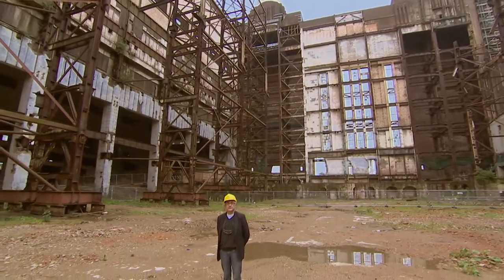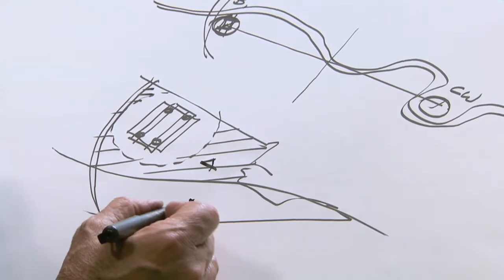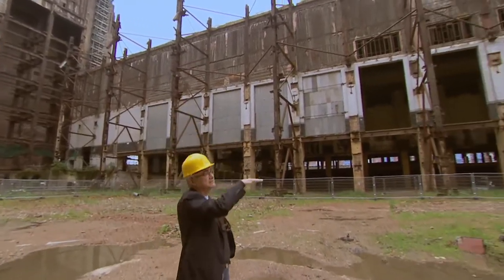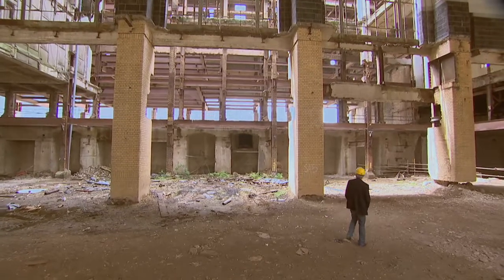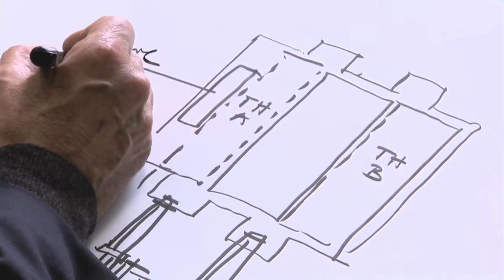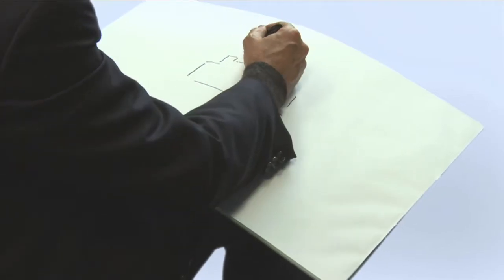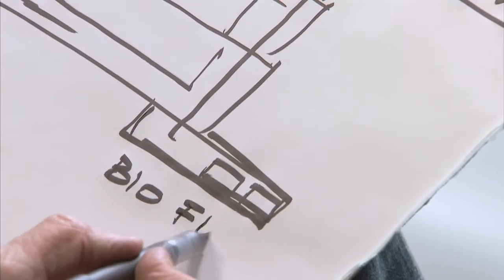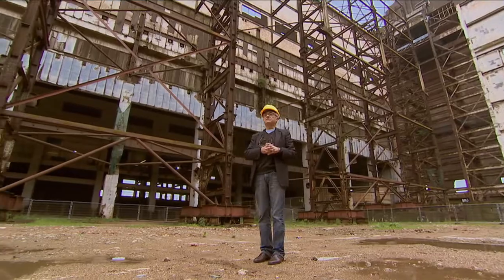Battersea Power Station - Film 6 - Our Vision